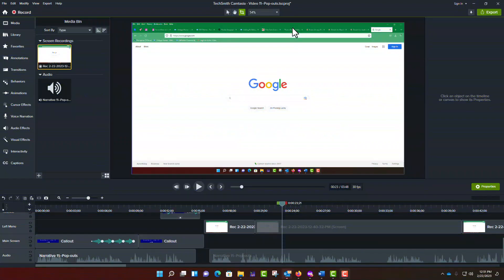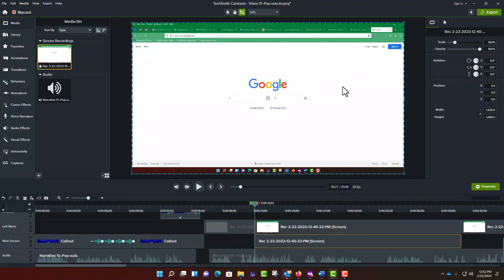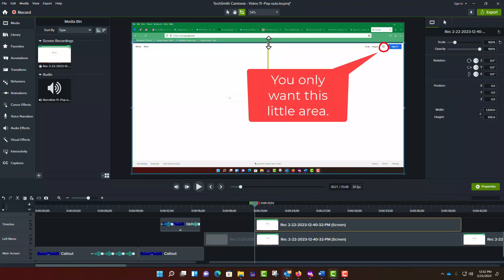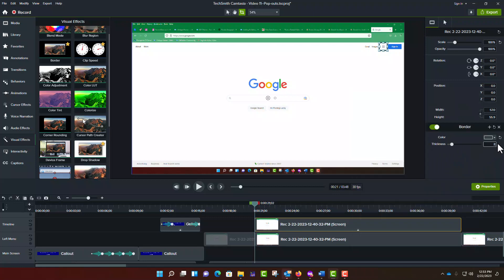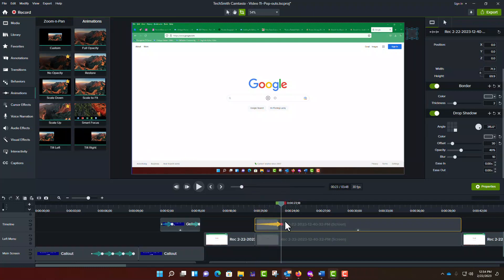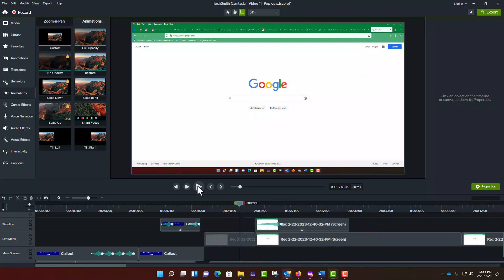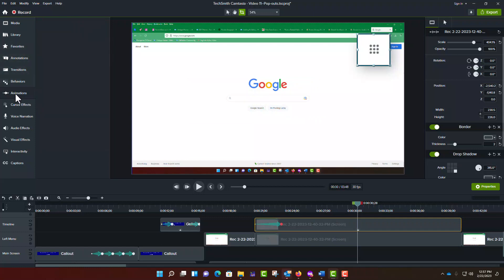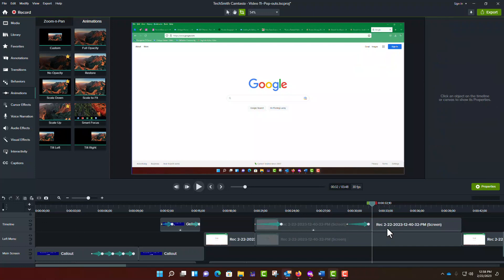Camtasia Video Production No. 11: Pop-outs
How to make a part of the screen pop into the foreground in Camtasia.